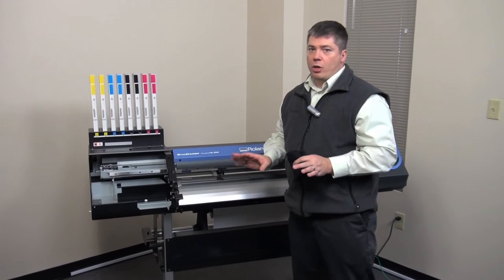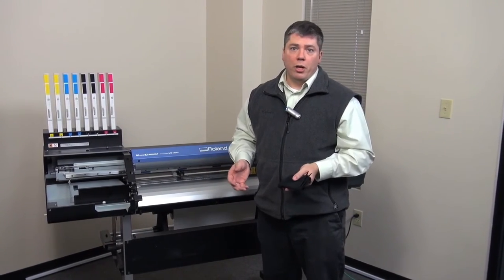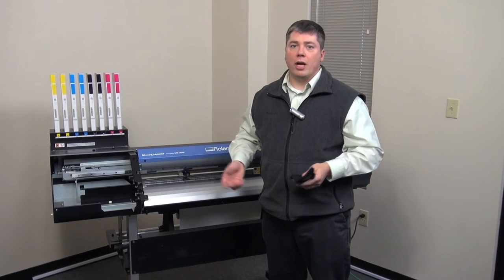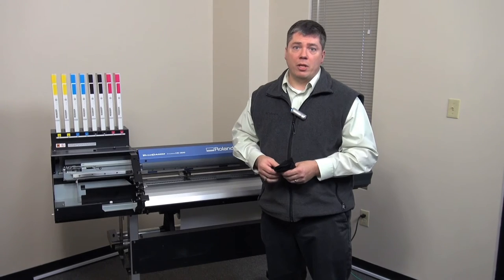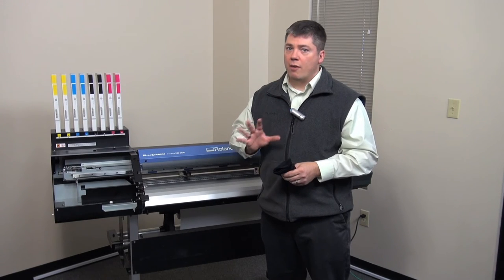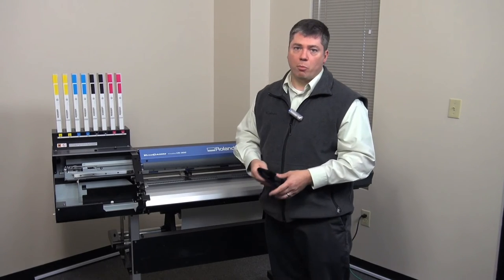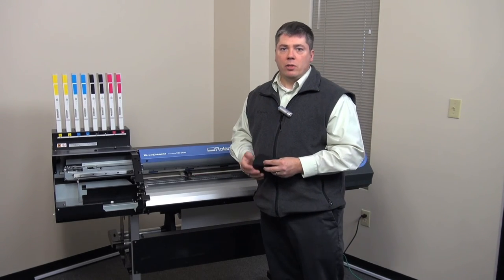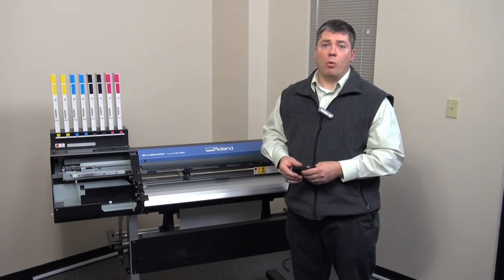How to Clean the Print Head and Receiver on Roland VS Series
Keep prints looking flawless with continued cleaning around your print head and receiver area to ensure dust and debris don't begin to develop. STAHLS' TV Presenter, Steven Jackson demonstrates how to clean these areas properly for perfect prints every time.